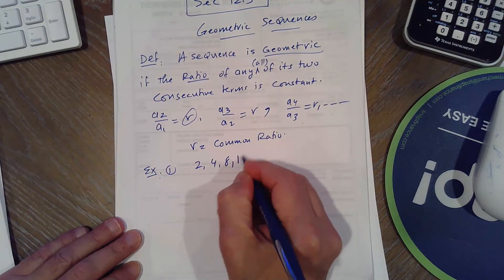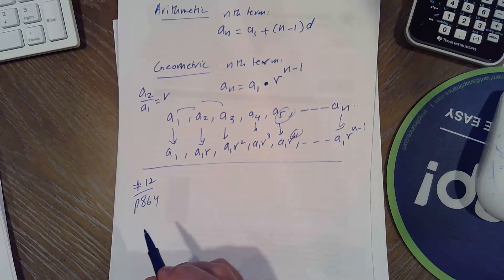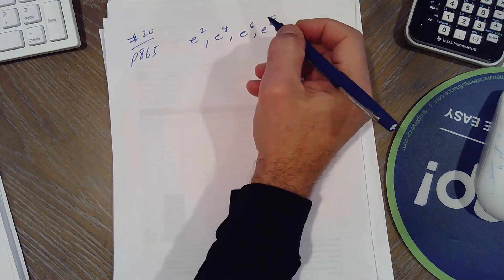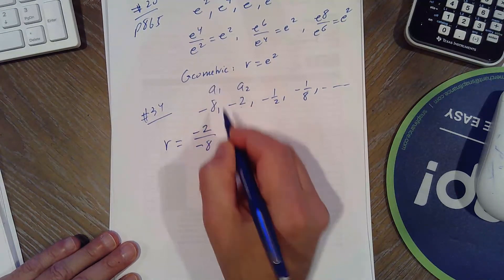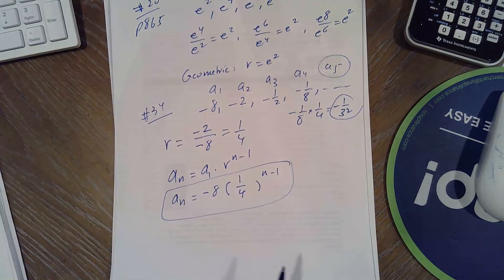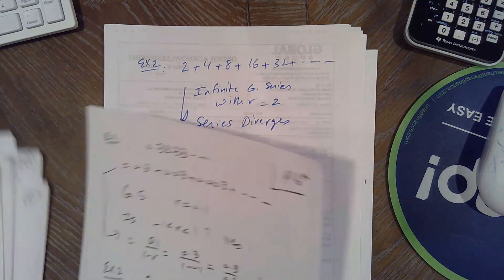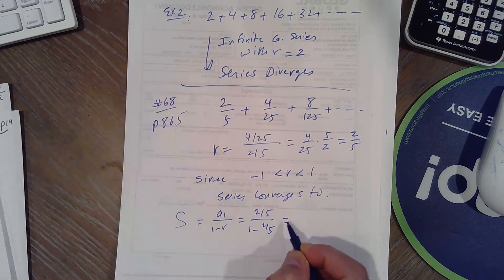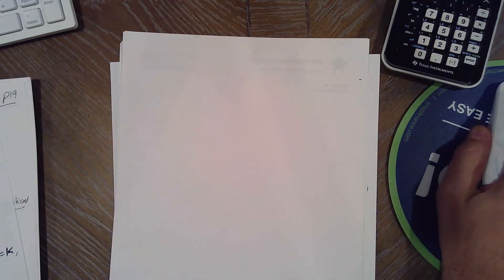Sec 12 3 Geometric Sequences